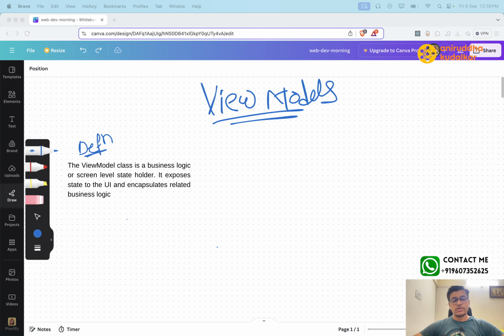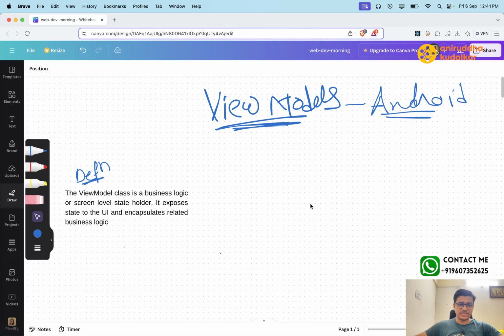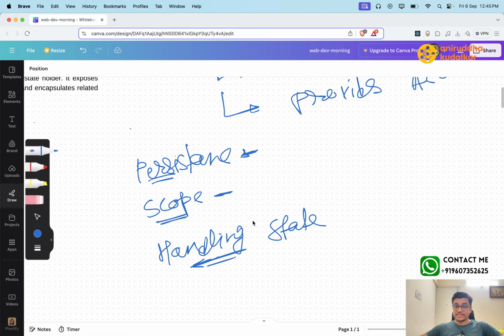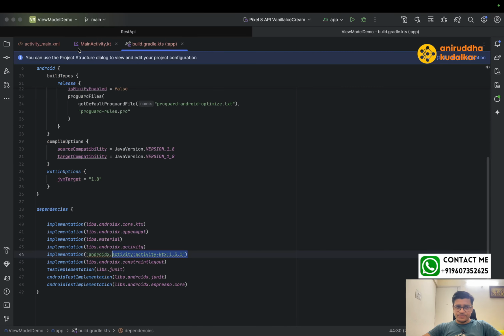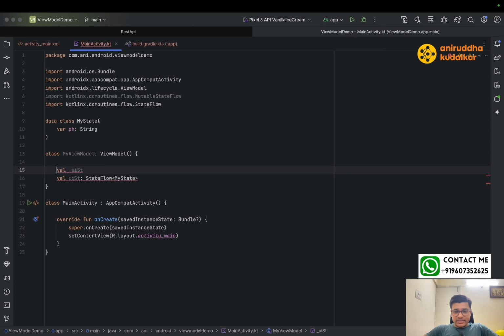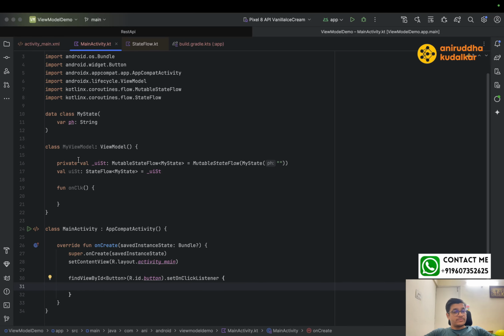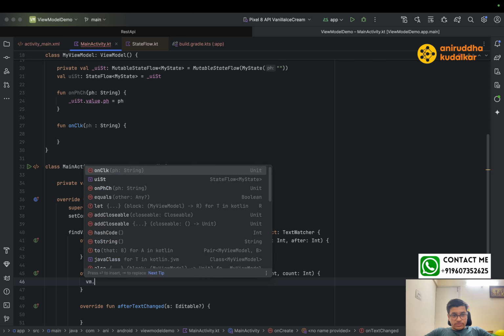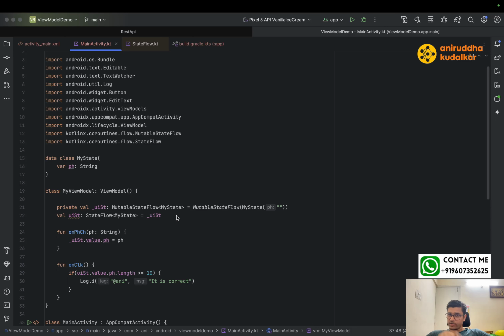Android View Model Tutorial